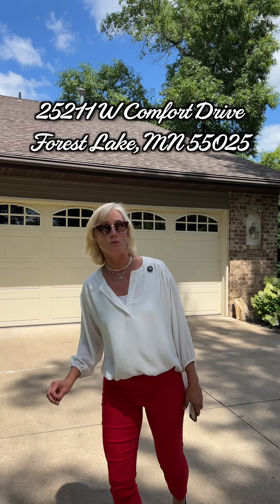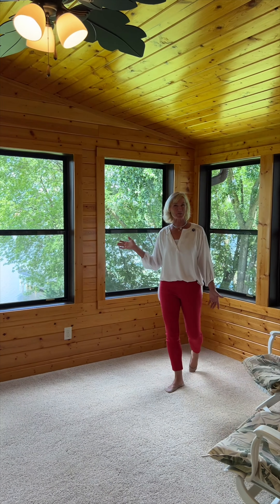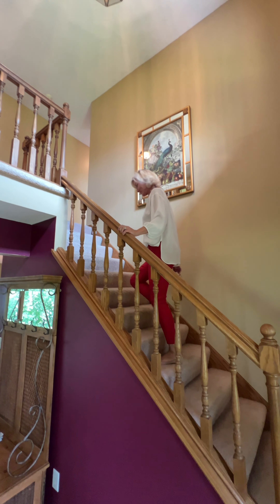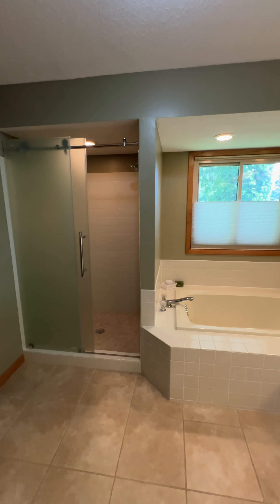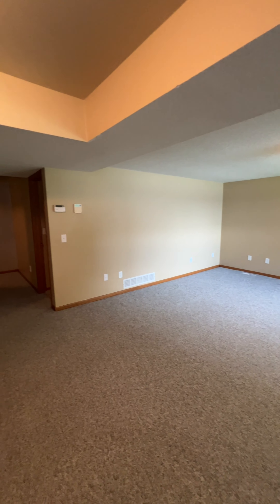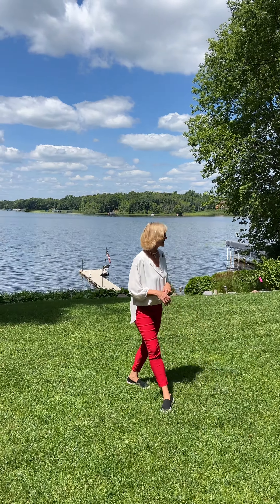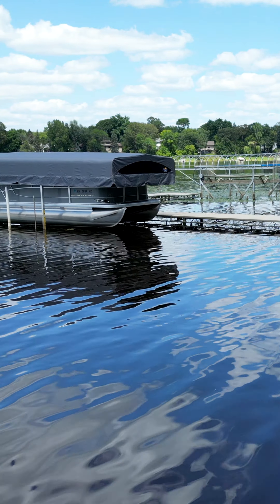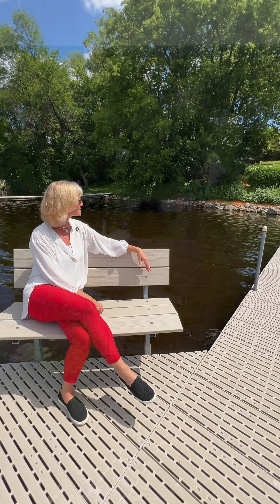Lakefront Dream: 25211 West Comfort Dr., Forest Lake, MN 55025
🏡✨ 𝐄𝐬𝐜𝐚𝐩𝐞 𝐭𝐨 𝐲𝐨𝐮𝐫 𝐝𝐫𝐞𝐚𝐦 𝐥𝐚𝐤𝐞𝐟𝐫𝐨𝐧𝐭 𝐡𝐨𝐦𝐞 𝐚𝐭 𝟐𝟓𝟐𝟏𝟏 𝐖𝐞𝐬𝐭 𝐂𝐨𝐦𝐟𝐨𝐫𝐭 𝐃𝐫𝐢𝐯𝐞 𝐨𝐧 𝐂𝐨𝐦𝐟𝐨𝐫𝐭 𝐋𝐚𝐤𝐞!

This stunning 6-bedroom, 4-bathroom two-story house with a full walkout basement has everything you need for year-round enjoyment. From the remodeled kitchen to the beautifully landscaped yard, this property is designed with comfort and style in mind.

🌿 𝓚𝓮𝔂 𝓕𝓮𝓪𝓽𝓾𝓻𝓮𝓼:

Remodeled Kitchen
Two-Story Living Room
Full Primary Suite
Walkout Basement with MIL Apartment Potential

🌊 𝓞𝓾𝓽𝓭𝓸𝓸𝓻 𝓐𝓶𝓮𝓷𝓲𝓽𝓲𝓮𝓼:

Lakeside Patio & Enclosed Porch
Rock Walls, Bonfire Ring, Hot Tub Area, Sandy Beach
Easy Roll-in Dock & Irrigation System
Comfort Lake offers endless recreation opportunities, and with easy access to Hwy 35, your perfect getaway is just a commute away.

hashtag#LakefrontLiving hashtag#ComfortLake hashtag#MinnesotaHomes hashtag#WaterfrontProperty hashtag#minnesotarealestate hashtag#chelseaerickson hashtag#ForestLakerealtor hashtag#forestlakemn hashtag#homeforsale